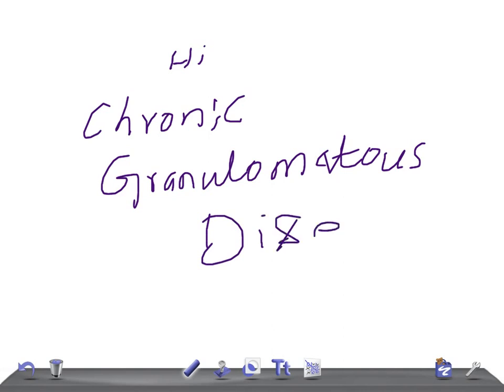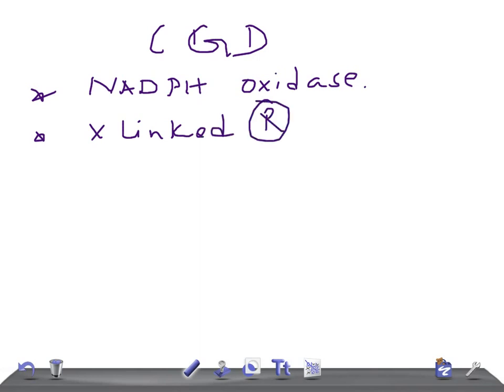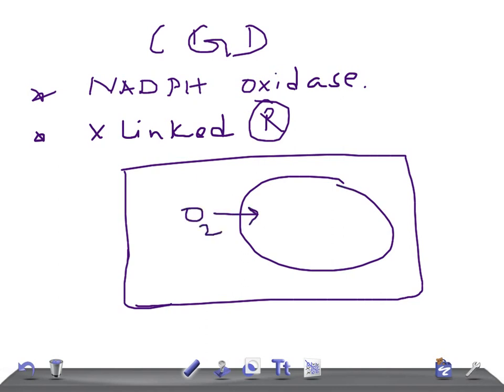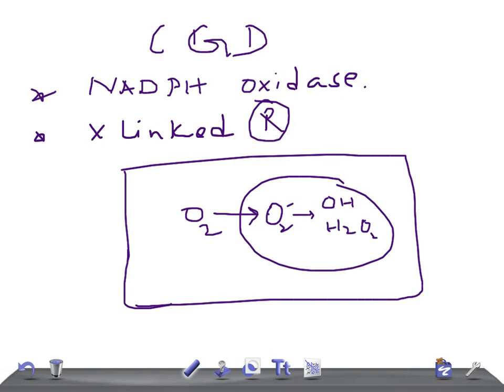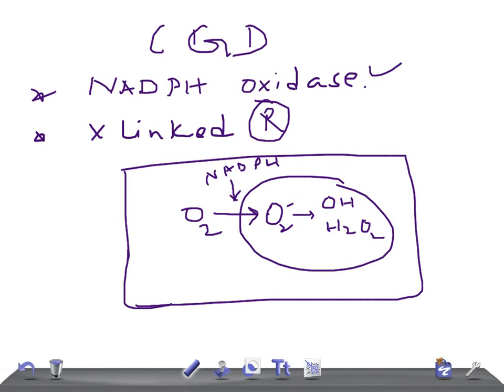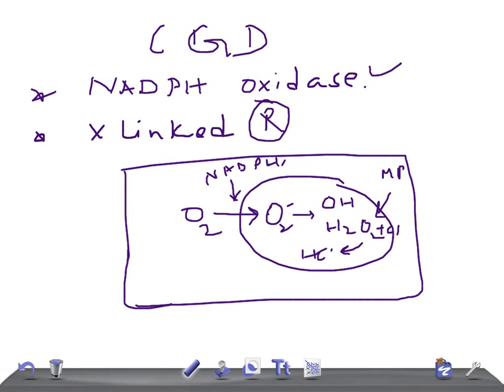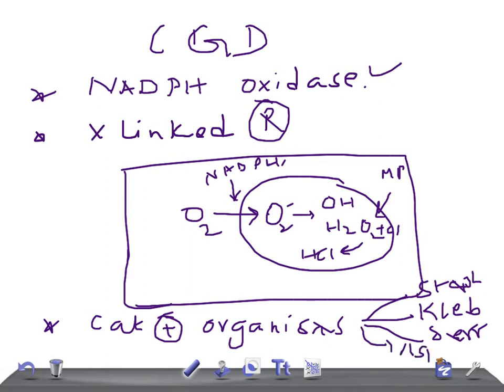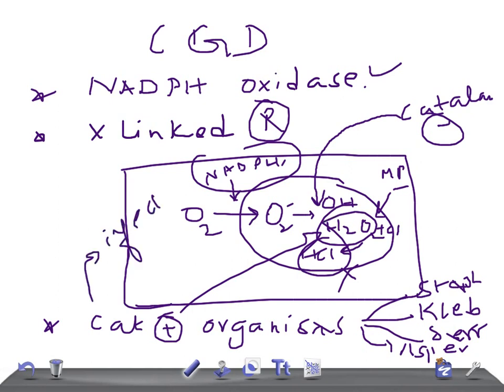Medical Video Lecture: Chronic Granulomatous Disease, Immunology